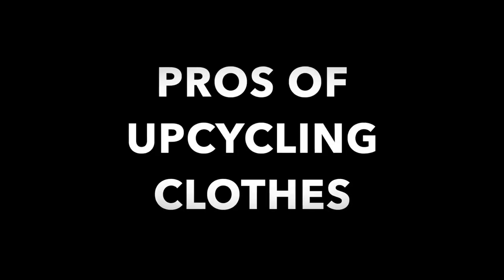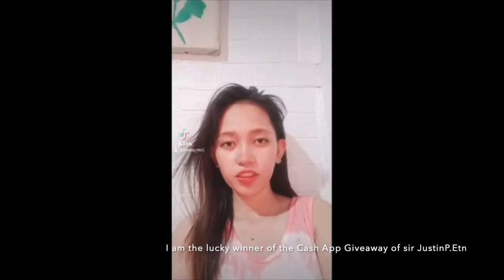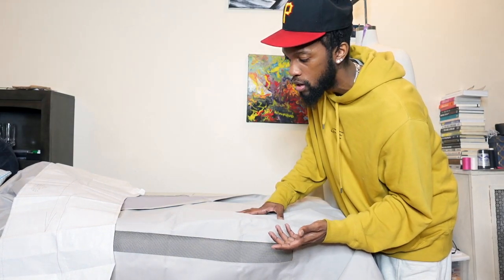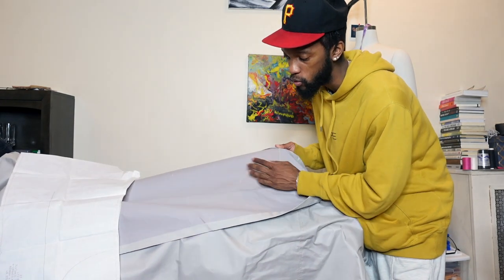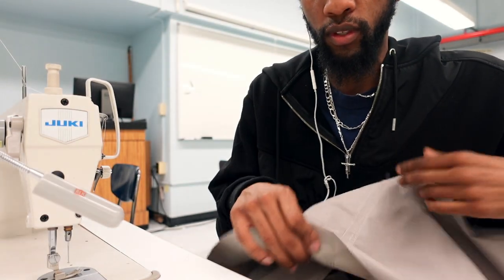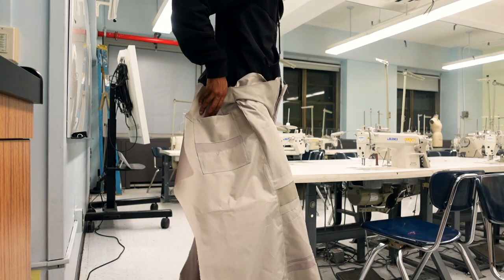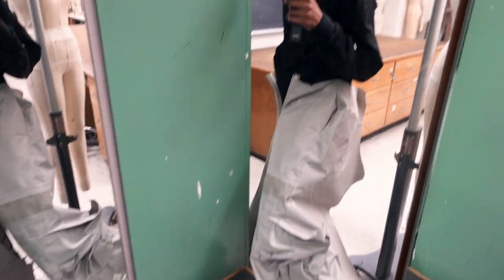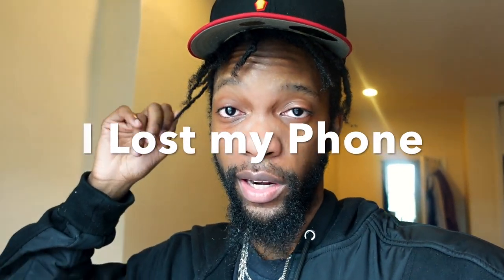FUN DIY UPCYCLE PANTS TUTORIAL: I TURNED A GRILL COVER INTO LUXURY PANTS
Wassup Y'all I'm excited to be back with an Exciting Episode.

The Main topic today shows the fun process of me Upcycling a Grill Cover from Home Depot that I had sitting in the Crib; and turning them into a high Fashion Garment.

There are so many ways to expand your creativity so I shared some helpful ways to help you along your Creative Process. This Challenge was challenging, but I learned a lot about myself and new ways to expand my sewing skills and Fashion Design Concepts.

I'd Love to hear your feedback of my Design Process and the end result of the Baggy Pants I Designed.

I also talk about Fashion marketing tips and the importance of staying consistent as a Creative on Social Media.

Thank you for bringing me to 500 Subscribers I appreciate you all.
Lets Keep it going!